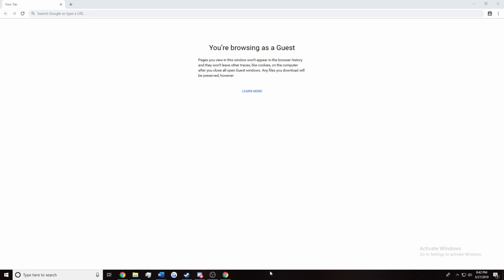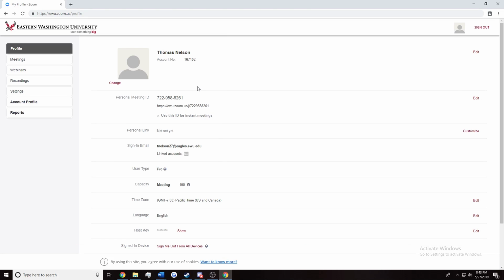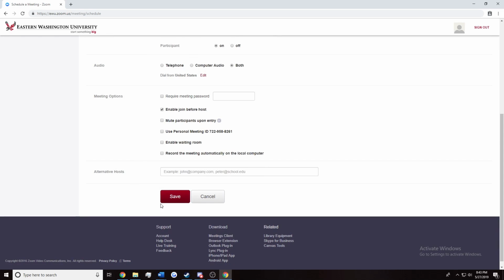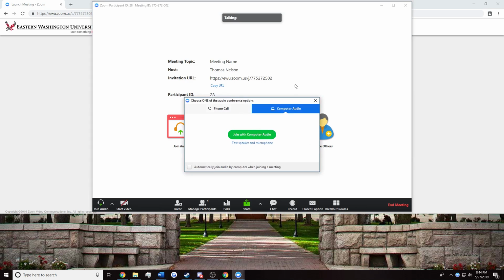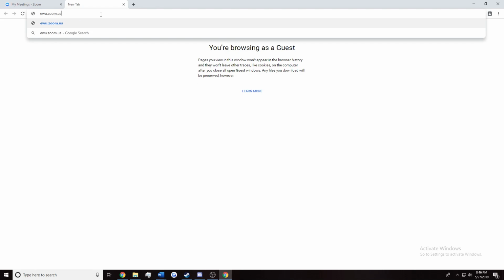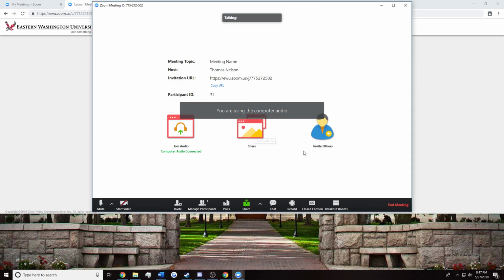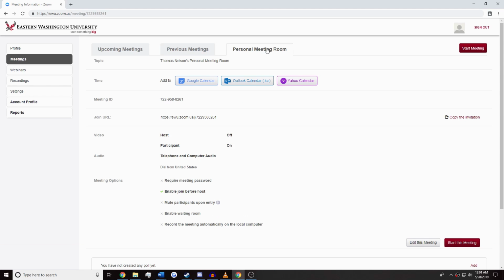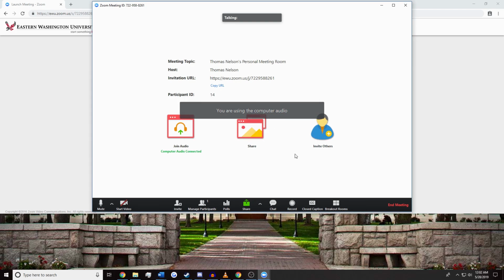EWU Zoom Conferencing Tutorial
Zoom is a video conferencing app provided to EWU students to host video calls with peers and classmates. This tutorial will teach you how to create a meeting in Zoom, invite others to meetings, join other meetings, and open up a Personal Meeting Room.